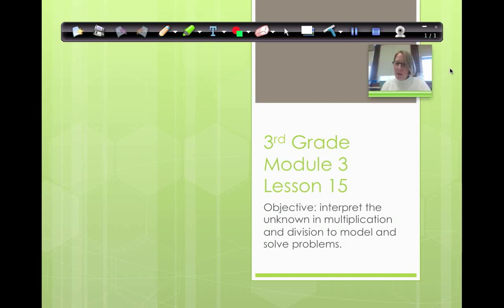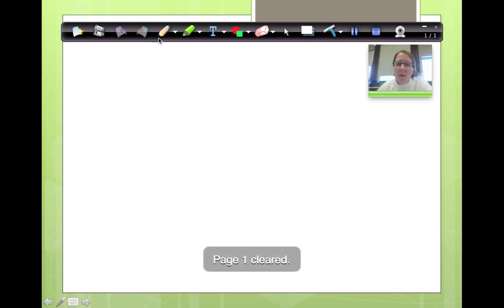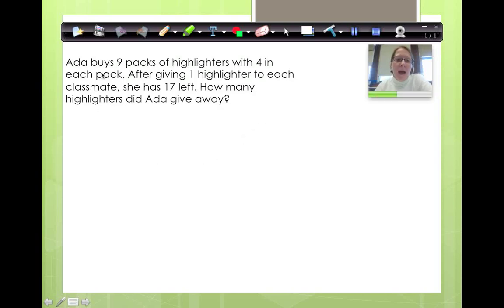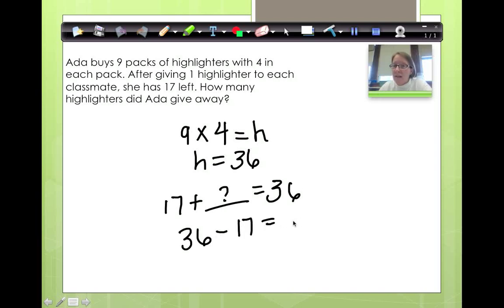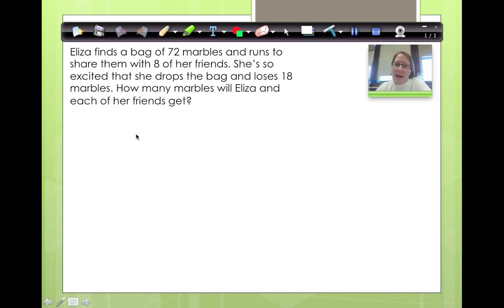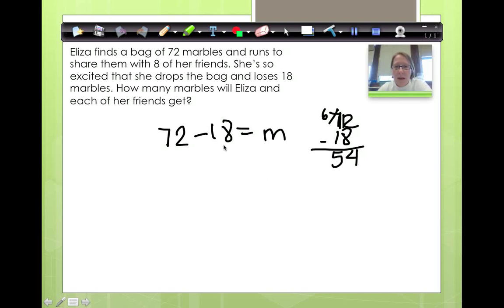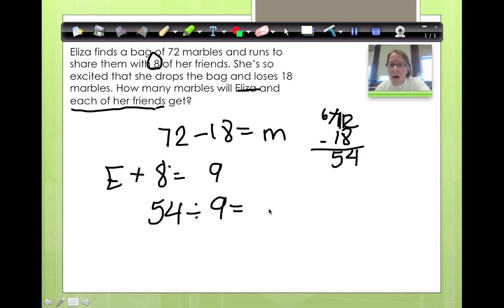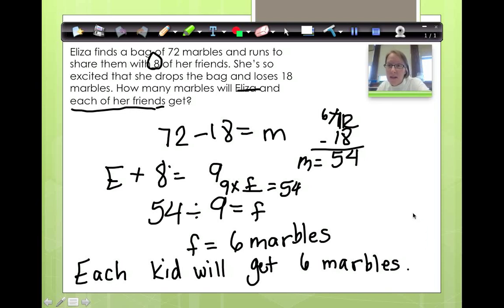NY Common Core 3rd Grade Math Module 3 Lesson 15